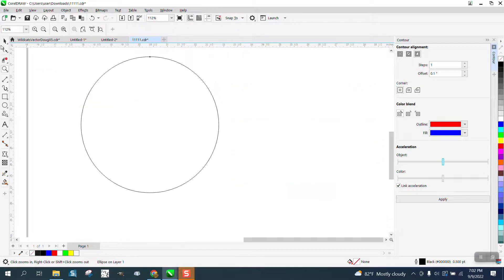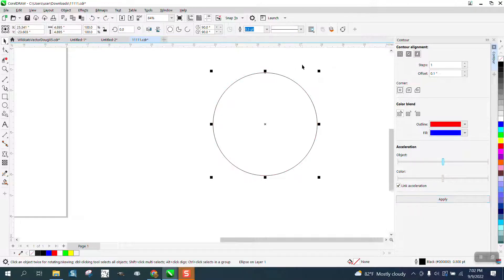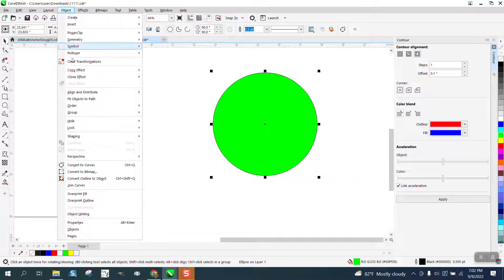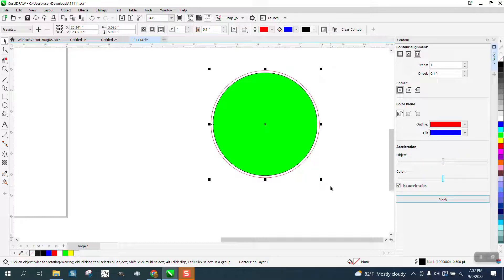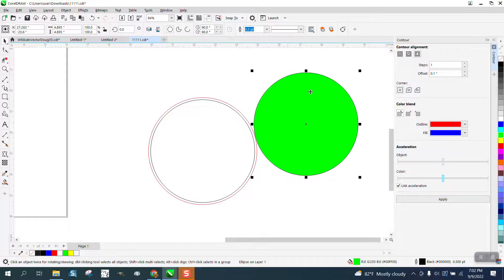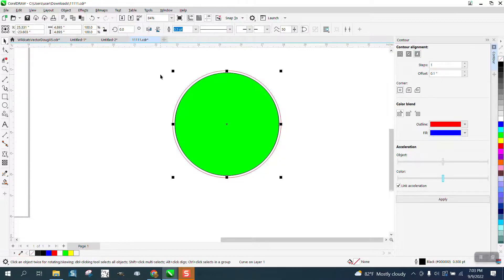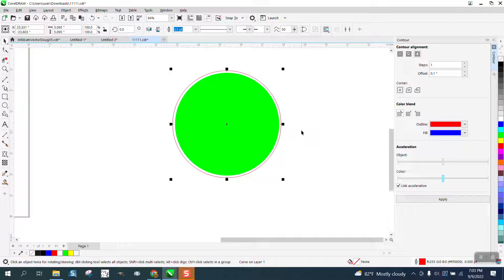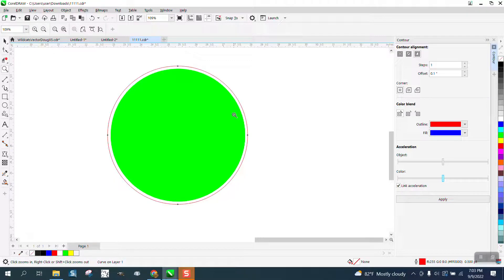Corel Draw Tips & Tricks NO Fill Contour